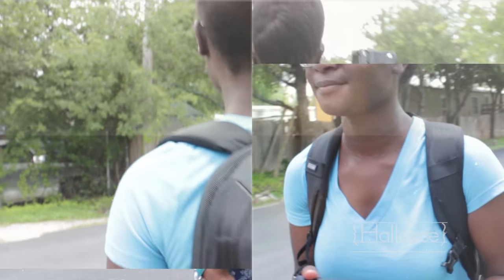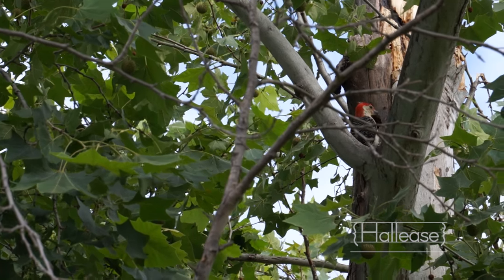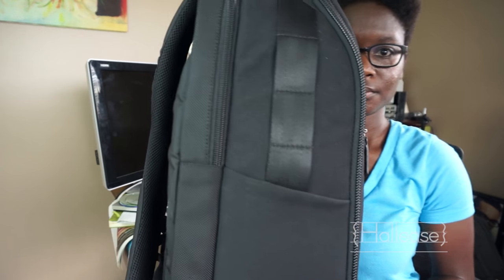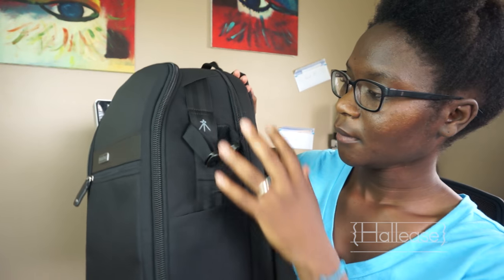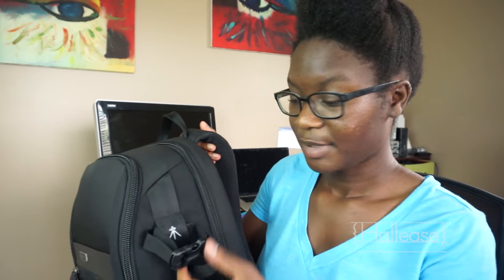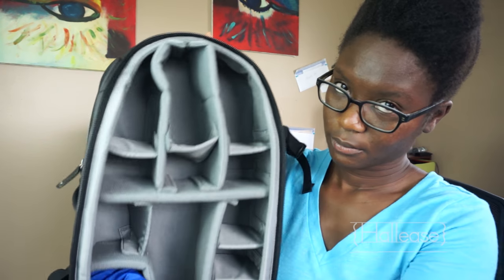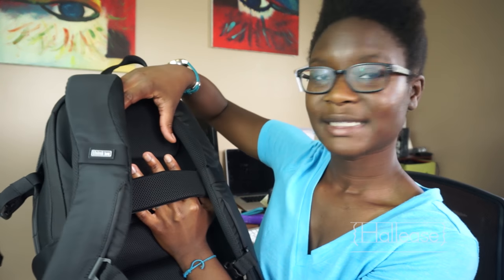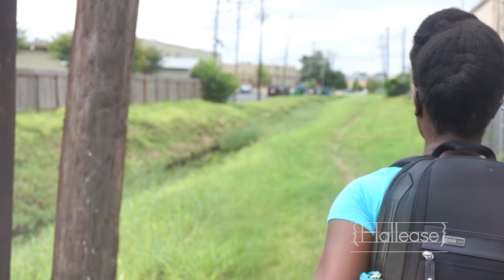Think Tank Photo | Urban Approach Mirrorless Camera Bag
Purchase the bag
Review of the Think Tank Photo Urban Approach Mirrorless Camera Bag (size 15).

Not a sponsored video. Shout out to Evelyn for shooting the broll!